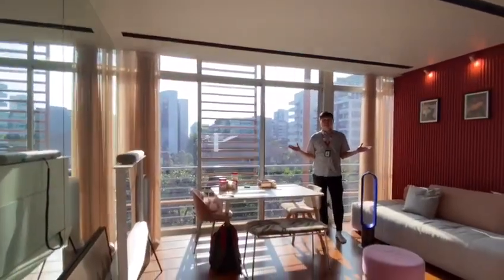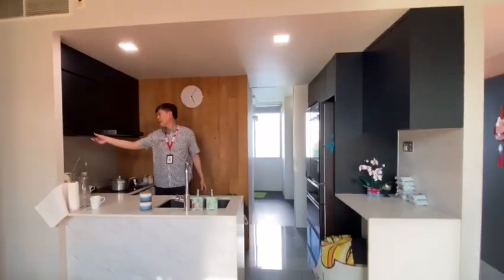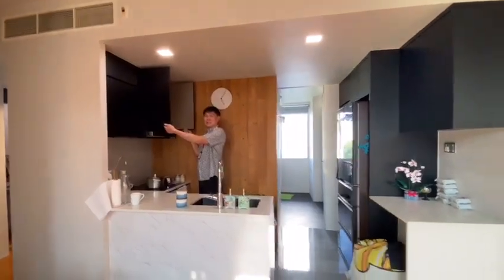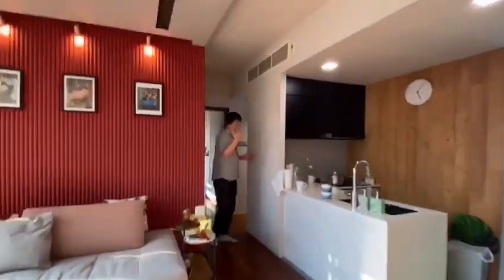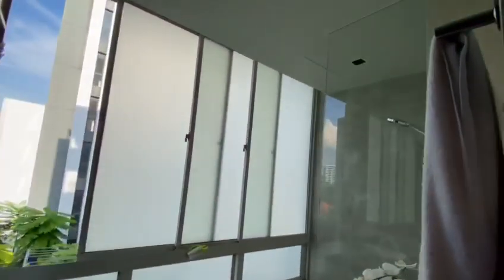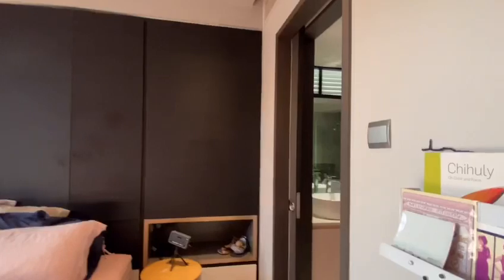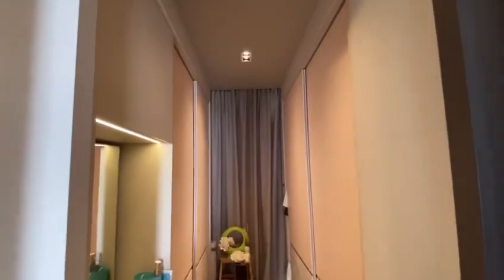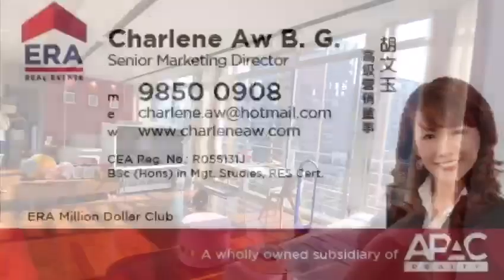Balmoral Crest 2 bedder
Spacious 2 bedder plus 2 bath at Balmoral Crest. 1098sf. Unblocked view & high floor. Quiet & peaceful!